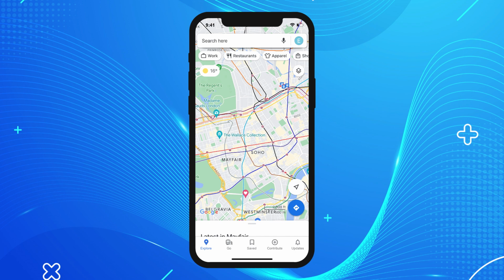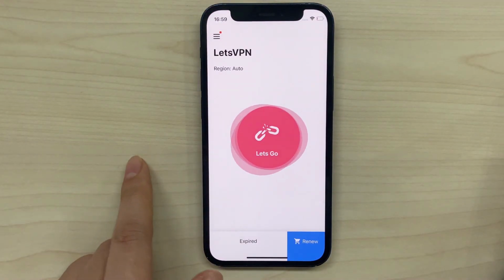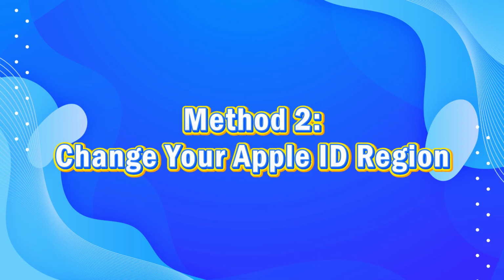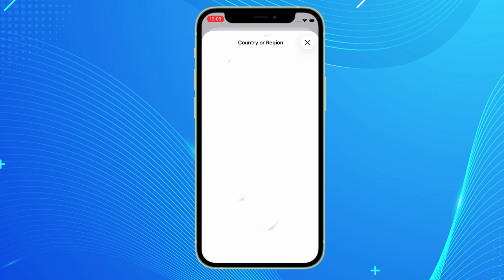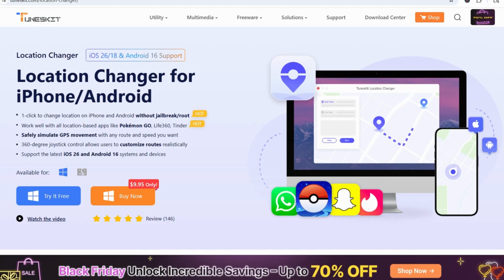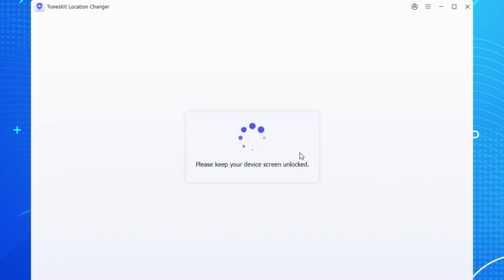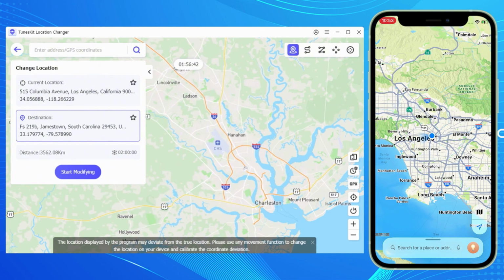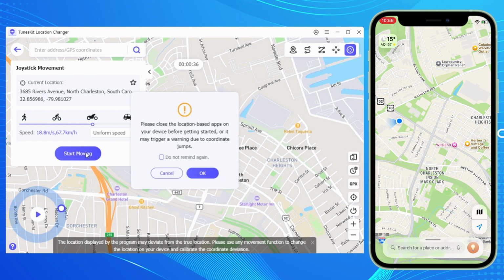How To Change Your iPhone Location Without Jailbreak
Are you wondering how to change location on iPhone without jailbreaking? This tech tutorial details how to change iphone location no jailbreak, ensuring your privacy protection. Discover simple methods for effective location spoofing and learn how to use a fake GPS to alter your device's location seamlessly.

⏰ Timestamps:
00:00 Get Started
00:17 Method 1: Use a VPN
00:39 Method 2: Change Your Apple ID Region
01:11 Method 3: Use TunesKit Location Changer
02:22 The End